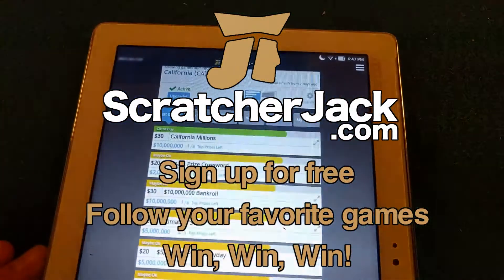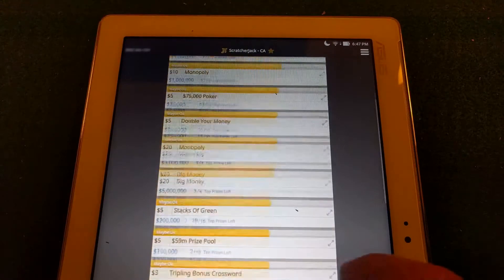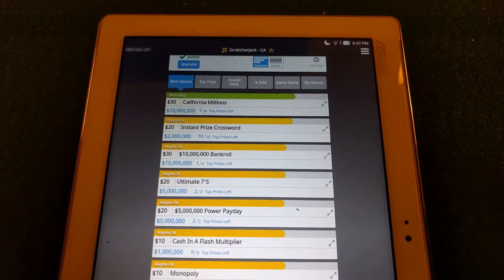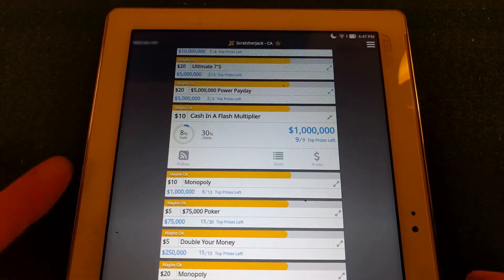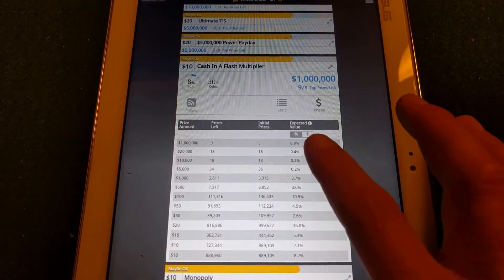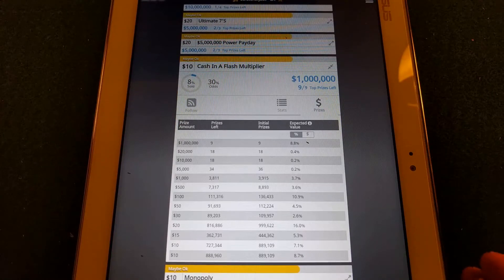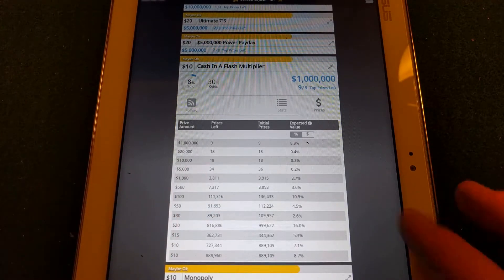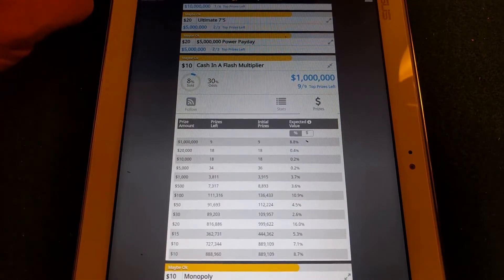How to Win: Cash in a Flash - $1 Million - CA Lottery Scratch Ticket | ScratcherJack.com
ScratcherJack's walkthrough of California Lottery's $10 scratch ticket called Cash in a Flash shows you how to play and how you could win the Top Prize $1,000,000.

To follow this game and all your favorite games, you can find out when the top prizes are all gone, which tickets are great to buy, which are losers, and the best times to buy your favorite tickets..

... To sign up via web

Good luck, and Happy Scratching